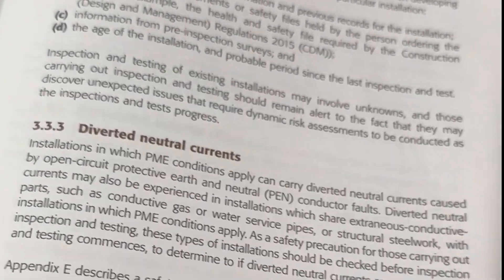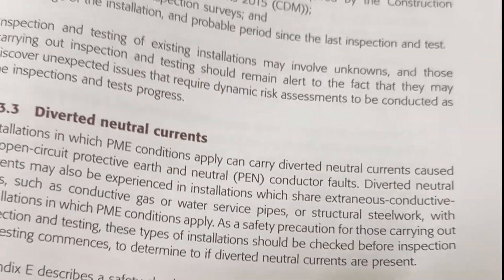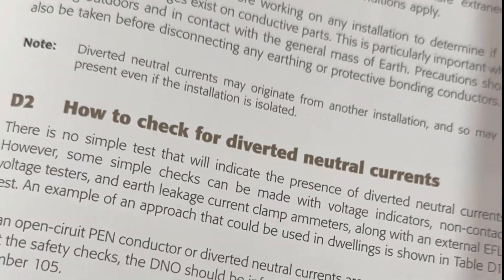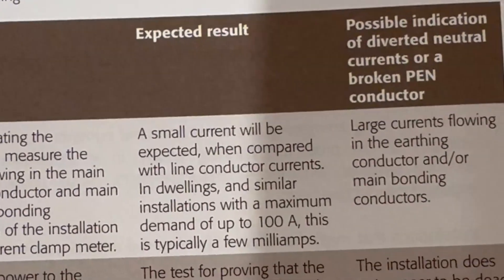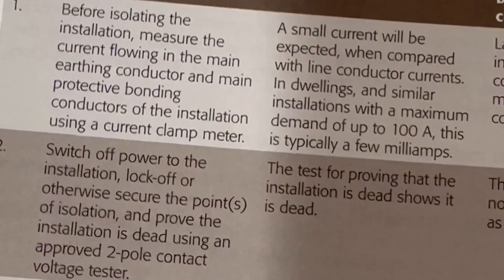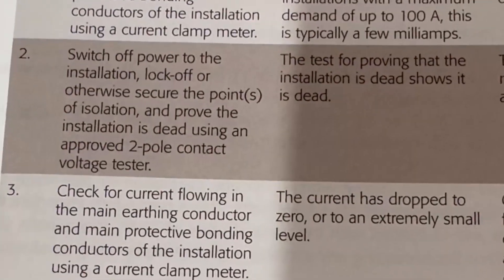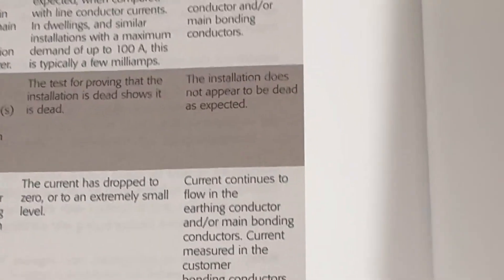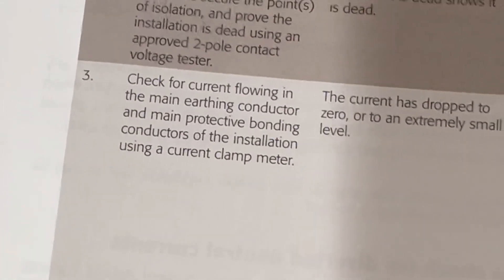PME PEN fault - Garo tripping out - Diverted Neutral Current....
Is this a PEN fault? Do we have diverted neutral current? Lets investigate!!!

This is a call out from today looking at an operating Garo PEN fault detector.

Lets take a look at what GN3 advises and how I approach it onsite. Please note I couldn't record everything due to safety while I work and privacy for the customer.

These faults can present danger to electricians and others trades/occupiers so its important to understand and be aware of them.

They have existed in the network since its inception but thankfully are very very rare.

But the question is did we find one here?